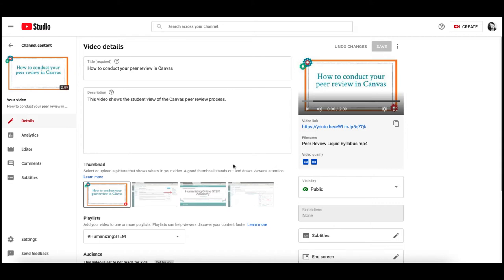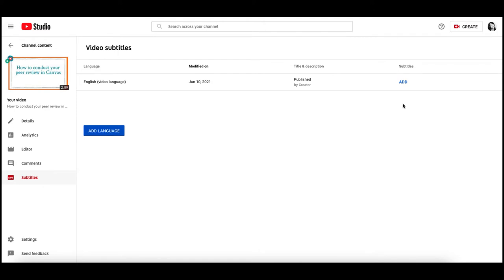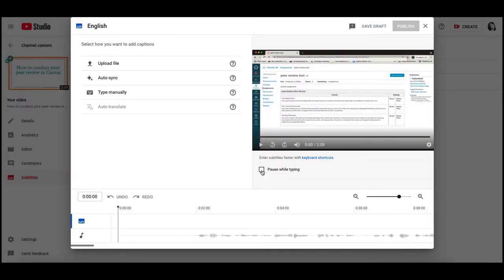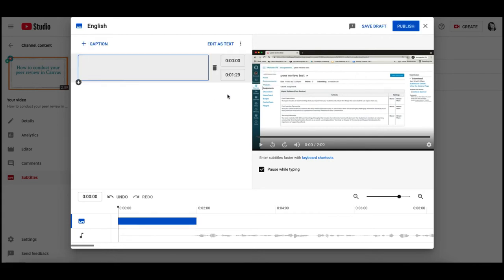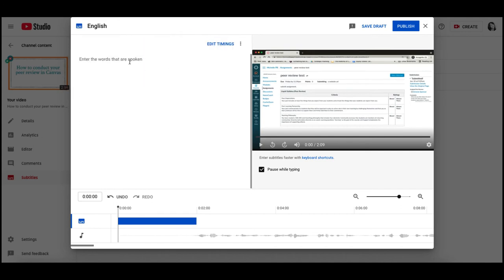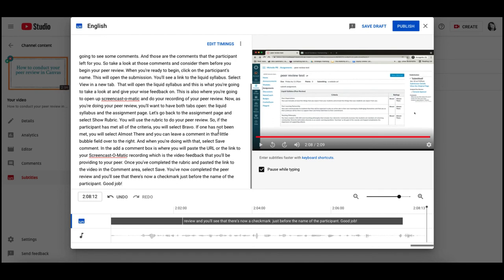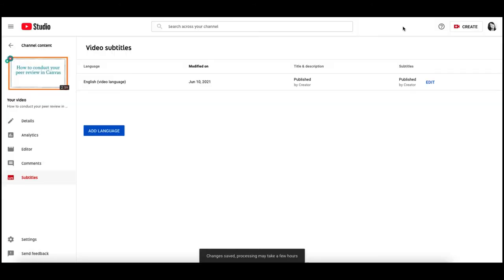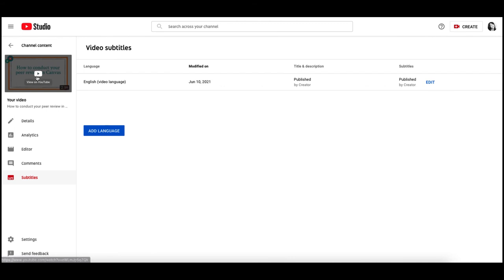How to manually type YouTube captions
If you are waiting for your YouTube auto-captions to process so you can edit them for accuracy but they are taking a long time, you have the option to type the captions manually. This video shows how to do that.